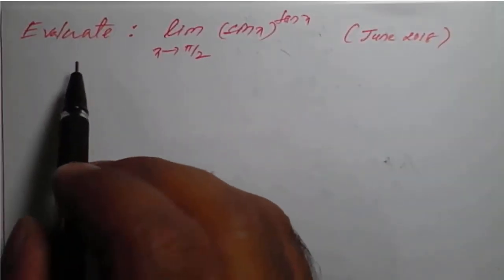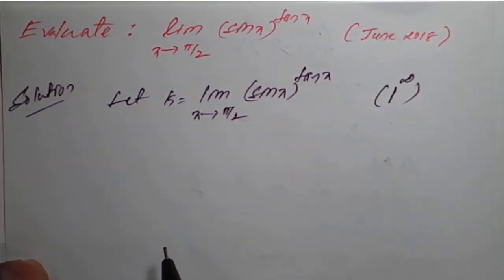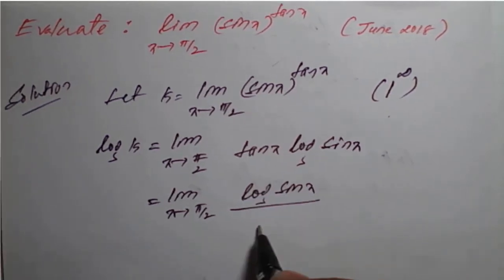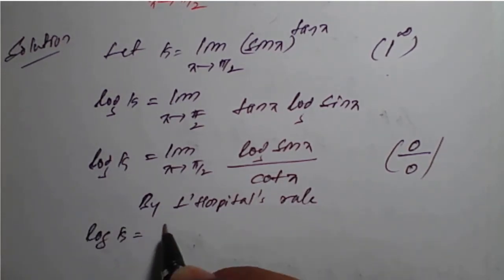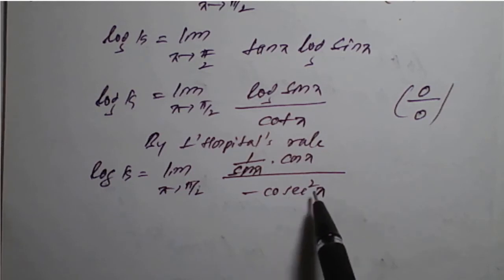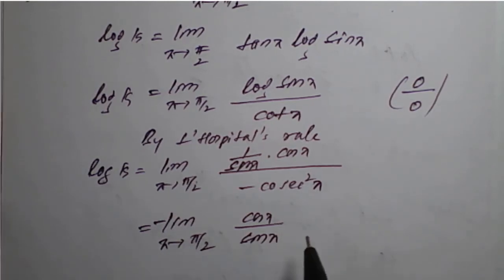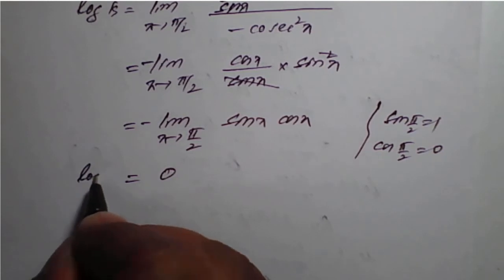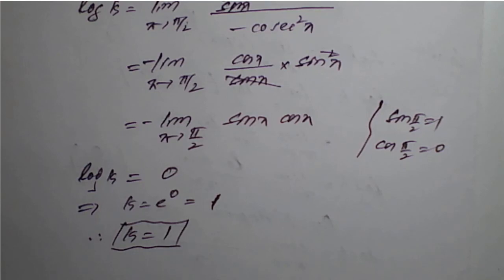Evaluate || lim_𝑥→𝜋/2⁡(𝒔𝒊𝒏𝒙^𝒕𝒂𝒏𝒙 )|| 18MAT11 || Differential Calculus